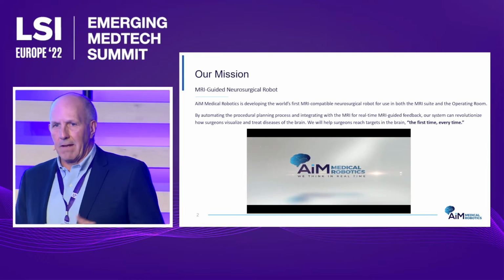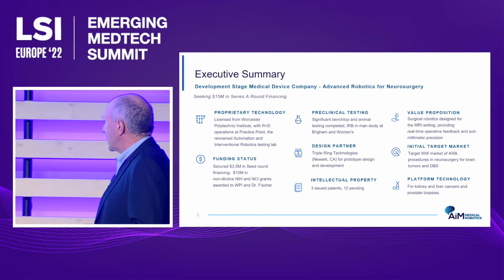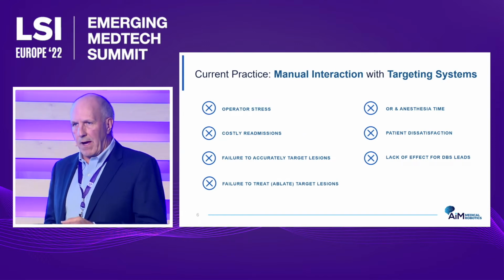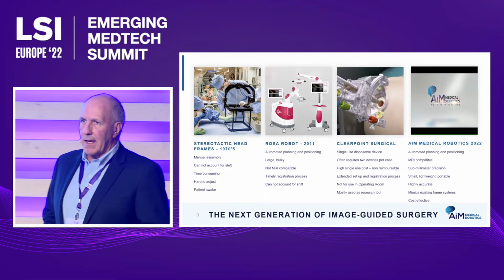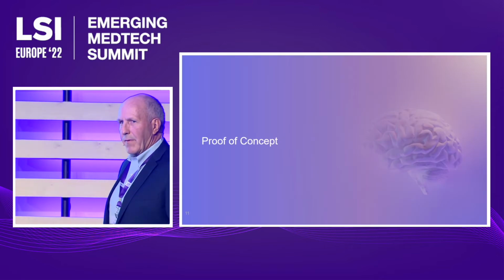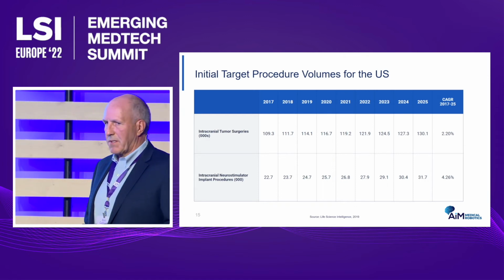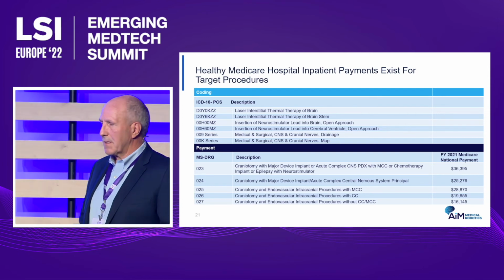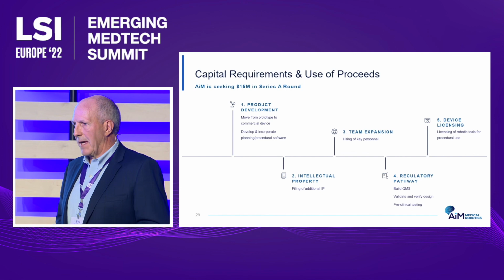Bob Cathcart, AiM Medical Robotics - Eurosurgical Robotics | LSI Europe '22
Bob Cathcart, CEO of AiM Medical Robotics, was a presenter at the LSI Europe ‘22 Emerging Medtech Summit. AiM Medical Robotics is developing a portable MRI compatible surgical robot for use in the OP and MRI suite.